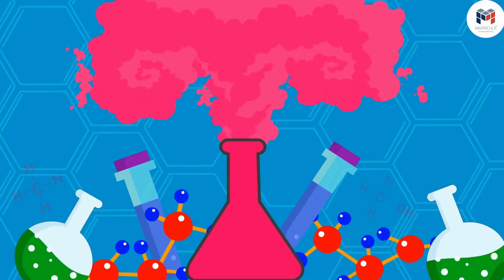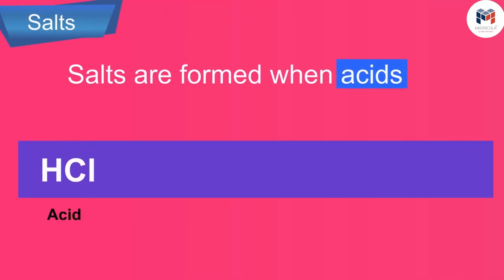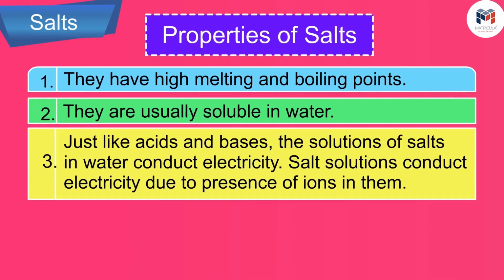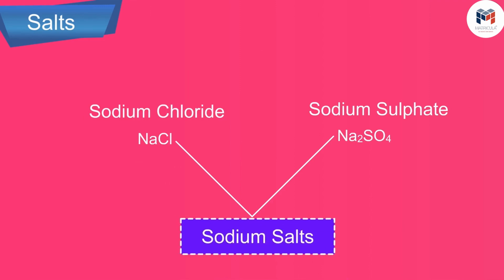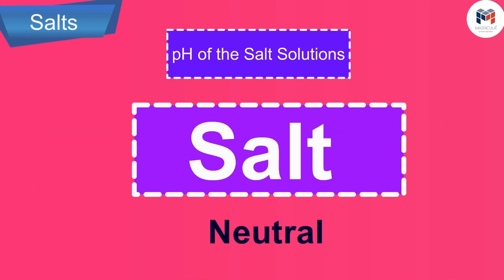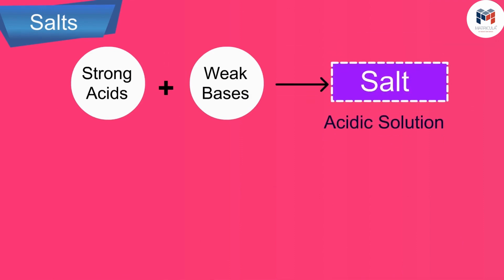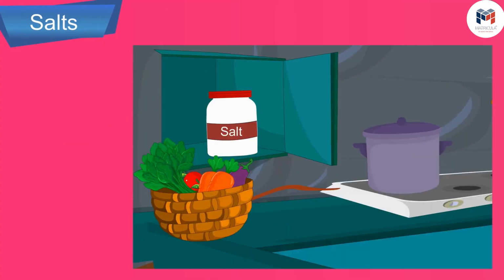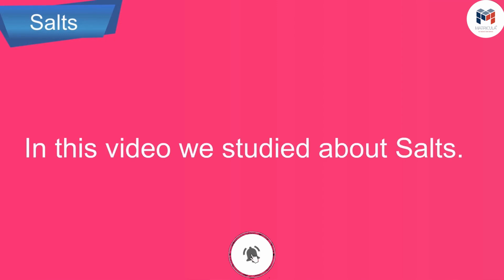Chapter 2 | Part 5 : Acids, Bases and Salts | English | Science | Class 10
Chapter 2 | Part 5 : Acids, Bases and Salts | Salt | English | Class 10 | Science

✔️ Class: 10th
✔️ Subject: Science
✔️ Chapter: Acids, Bases and Salts (Chapter 2)
✔️ Topic Name: Class 10 Science Chapter 2 | Salt for Chapter Acids, Bases and Salts
✔️ Topics Covered in This Video: Explanation From Class 10 Science- Salt for Chapter 2 Acids, Bases and Salts have been discussed in this Video

Acids, bases, and salts are important types of compounds that play a fundamental role in many chemical reactions and natural processes. Here is a brief explanation of each:

Acids:
Acids are substances that donate hydrogen ions (H+) when dissolved in water. They have a pH value less than 7 and can be identified by their sour taste and ability to react with metals and bases. The general equation for the dissociation of an acid in water is:

where HA is the acid, H+ is the hydrogen ion, and A- is the conjugate base.

Here are a few examples of common acids:
1. Hydrochloric acid (HCl)
2. Sulfuric acid (H2SO4)
3. Nitric acid (HNO3)

Bases:
Bases are substances that accept hydrogen ions (H+) when dissolved in water. They have a pH value greater than 7 and can be identified by their bitter taste and slippery feel. The general equation for the dissociation of a base in water is:
BOH → B+ + OH-

where BOH is the base, B+ is the conjugate acid, and OH- is the hydroxide ion.

Here are a few examples of common bases:
1. Sodium hydroxide (NaOH)
2. Calcium hydroxide (Ca(OH)2)
3. Ammonia (NH3)

Salts:
Salts are compounds that are formed from the reaction of an acid and a base. They are ionic compounds that have a positively charged ion (cation) and a negatively charged ion (anion). The general equation for the reaction of an acid and a base is:

where the salt and water are the products of the reaction.

Here are a few examples of common salts:
1. Sodium chloride (NaCl)
2. Calcium carbonate (CaCO3)
3. Potassium nitrate (KNO3)

Acids, bases, and salts are important in many natural and industrial processes. They are also used in the production of many important compounds, such as fertilizers, cleaning agents, and pharmaceuticals.

In chemistry, a salt is a type of compound that is formed when an acid reacts with a base. During this reaction, called neutralization, the hydrogen ions (H+) from the acid combine with the hydroxide ions (OH-) from the base to form water, while the remaining ions combine to form the salt.

Salts are ionic compounds that are made up of positively charged ions (cations) and negatively charged ions (anions). For example, table salt, or sodium chloride (NaCl), is composed of a positively charged sodium ion (Na+) and a negatively charged chloride ion (Cl-). Other examples of salts include calcium carbonate (CaCO3), magnesium sulfate (MgSO4), and potassium nitrate (KNO3).

Salts have a wide range of applications in many different fields. They are used in the production of fertilizers, soaps, and detergents, as well as in the manufacture of chemicals, pharmaceuticals, and food products. Salts are also important in many biological processes and are essential for the proper functioning of the human body. For example, sodium chloride is important for maintaining proper fluid balance and nerve function, while calcium carbonate is used to build and maintain strong bones.

In this video, we are discussing the topic of salts. We are discussing their properties, how they are formed, and how to identify them. We are also discussing the different types of salts that are found in our daily lives.